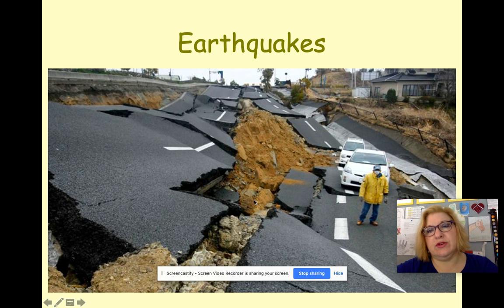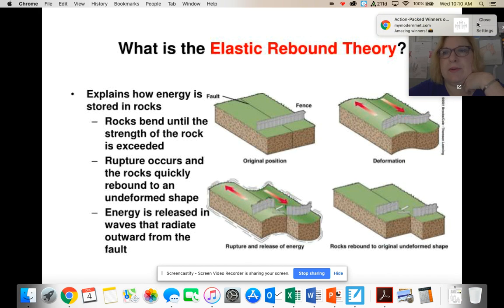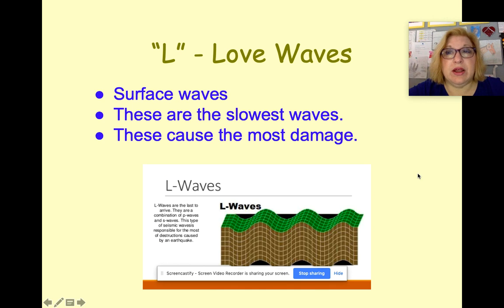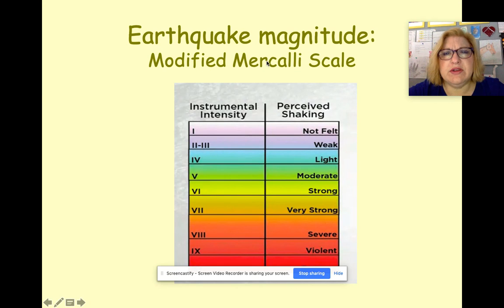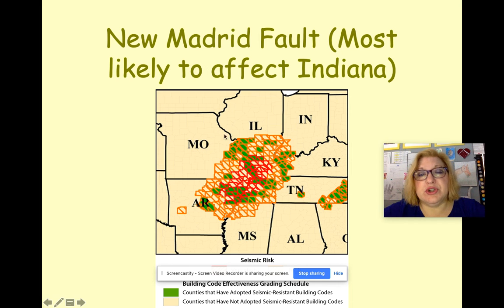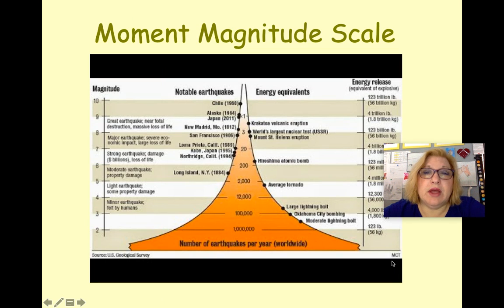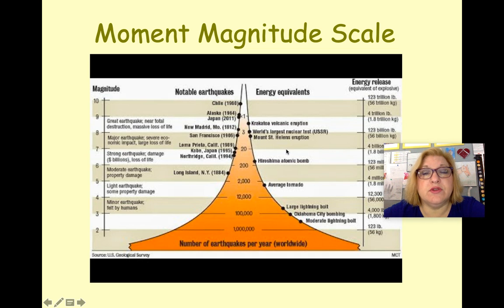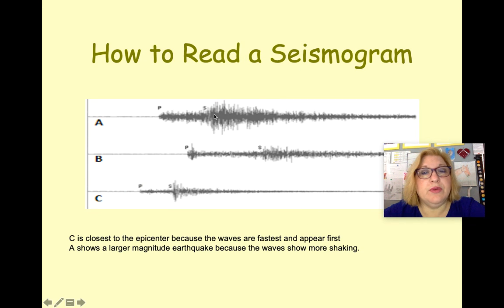Mrs H on Earthquakes